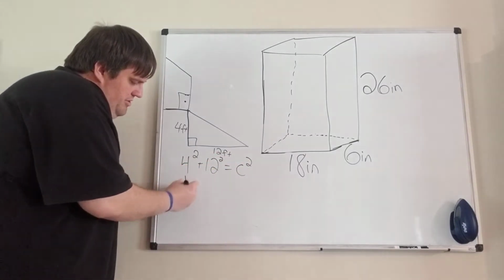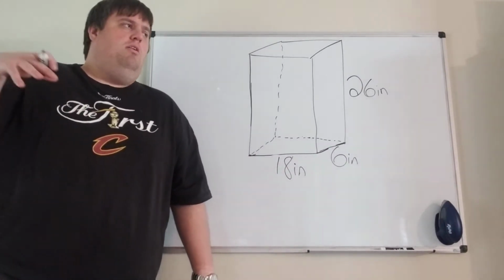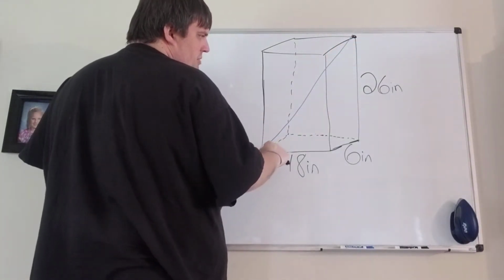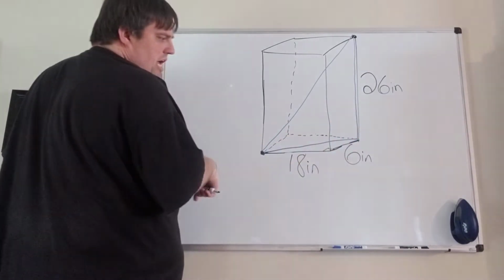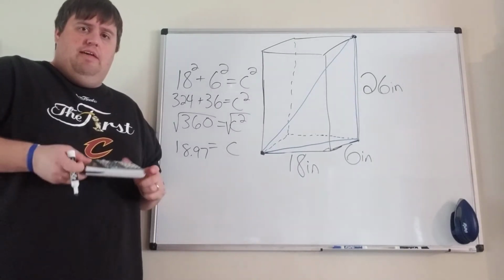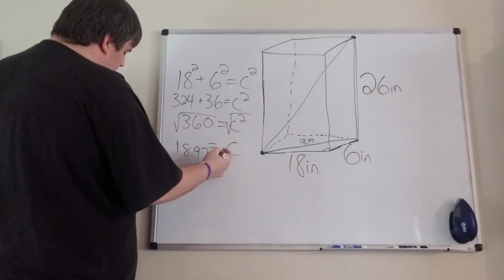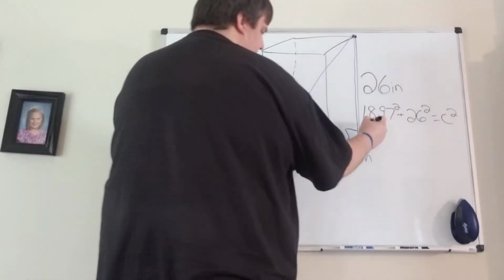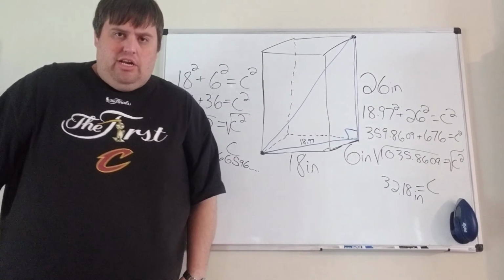Tues May 5th Application of the pythagorean thm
Practice with one of the problems you will see on your work today.